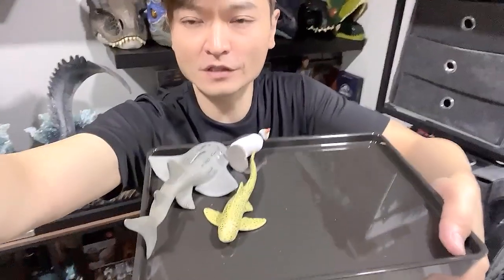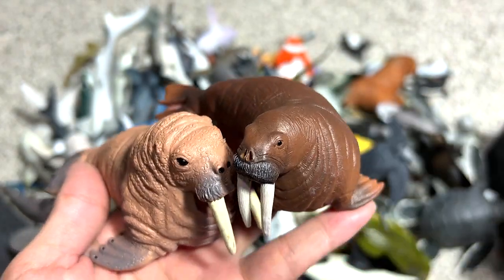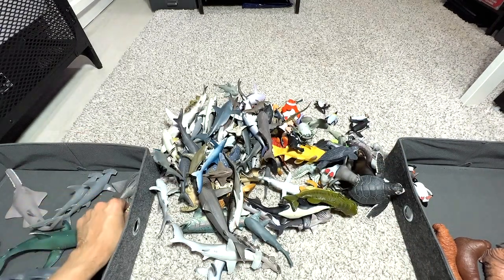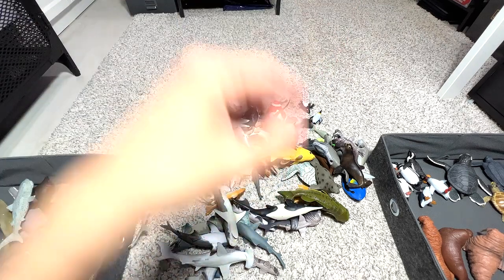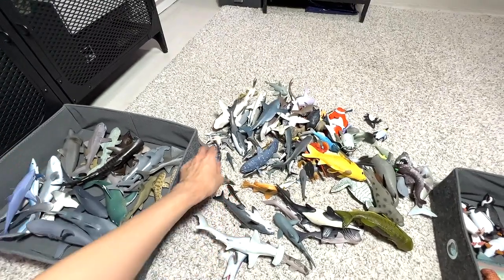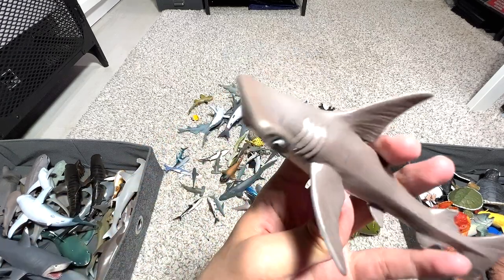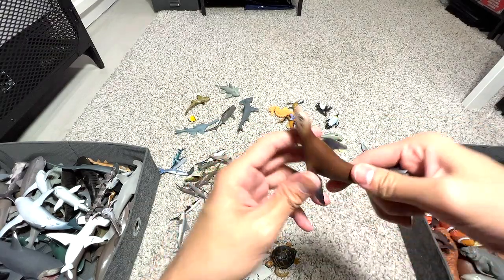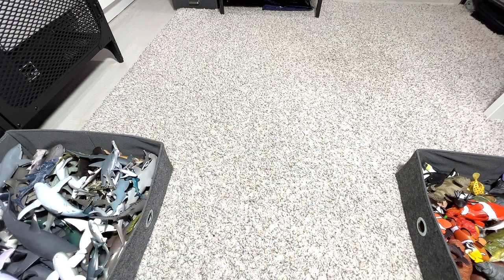Sea Animals - Shark Ray, Leopard Shark, Blue Tang, Sharks, Megamouth Shark, Mako Shark, Koi Fish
Sea Animals - Shark Ray, Leopard Shark, Blue Tang, Sharks, Megamouth Shark, Mako Shark, Koi Fish, Manatee, Dugong, and more.